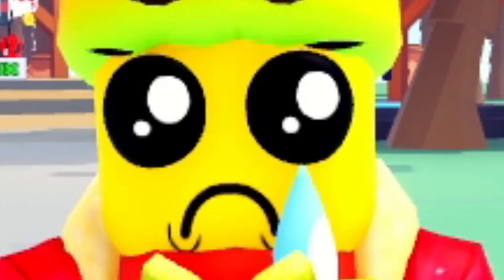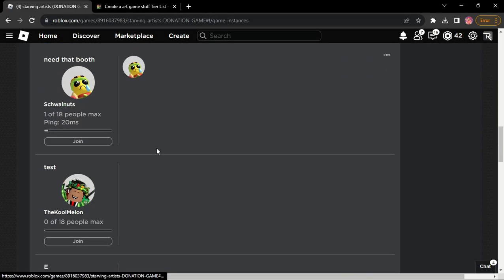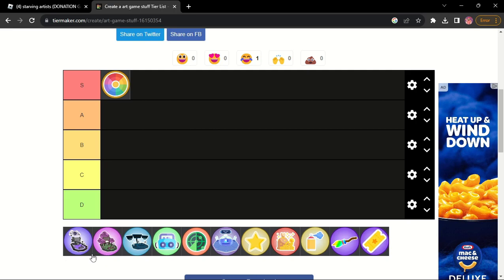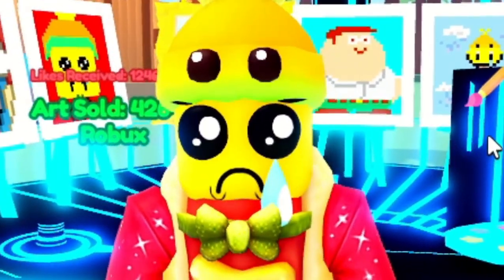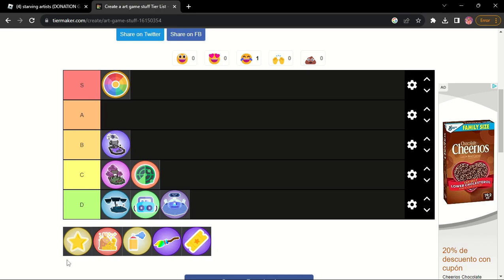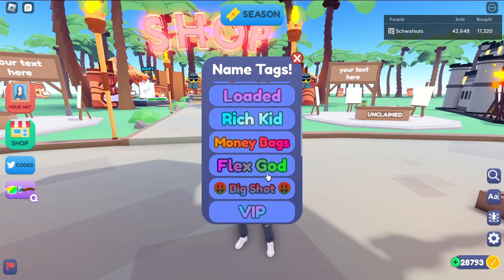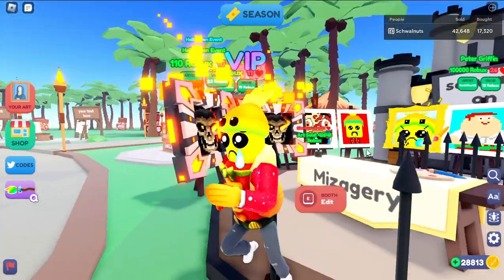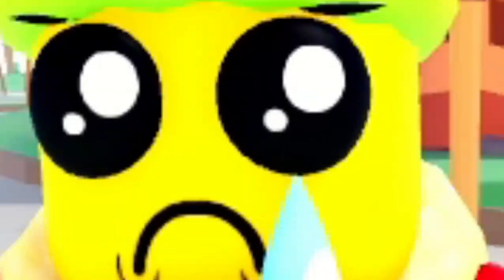What Gamepasses Should You Buy in Starving Artists?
with how many starving artists gamepasses there is on art game, figured this might be needed

**THIS IS MY OPINION, DON'T TAKE THIS AS FACT**

hope this helps you somehow when it comes to buying gamepasses, screw the booth passes, they're boring

00:00 money :(
01:36 actual video
09:14 ending